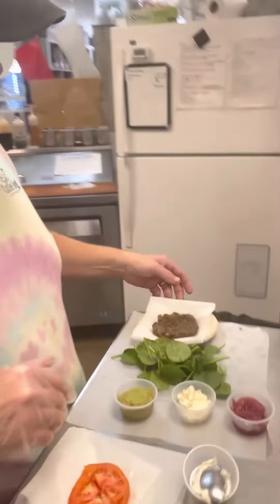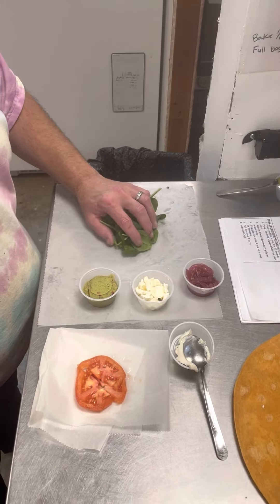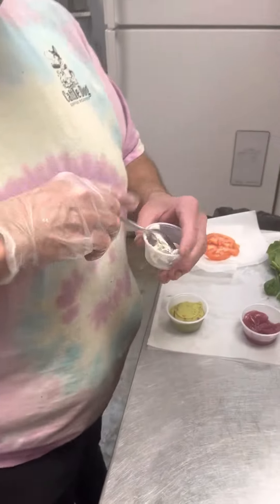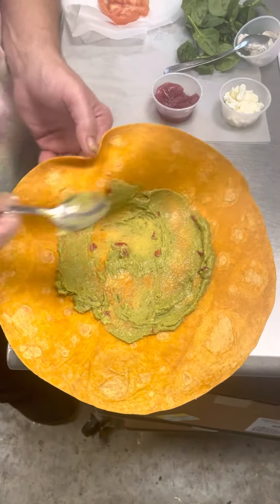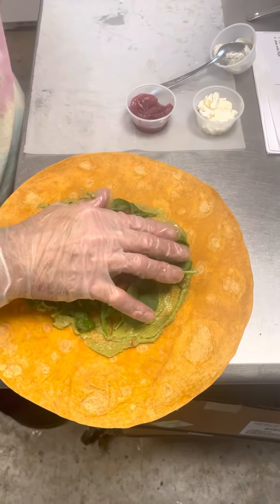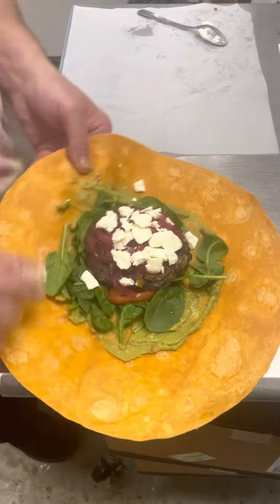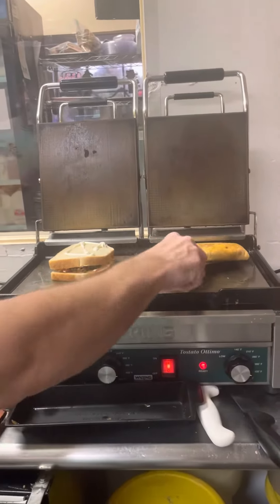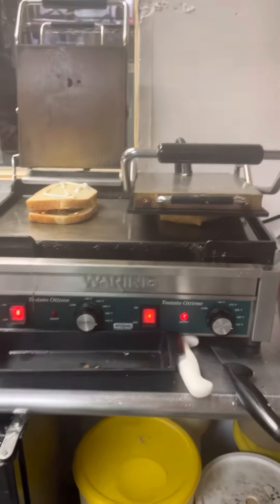California Black Bean Burger 2023